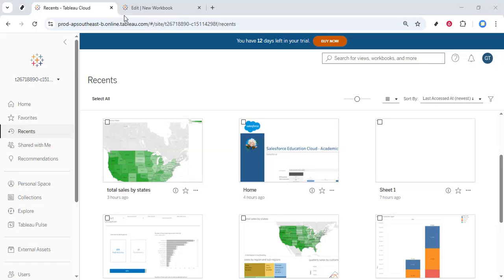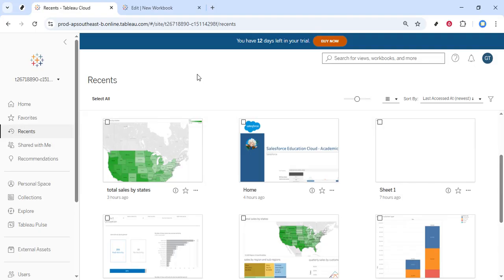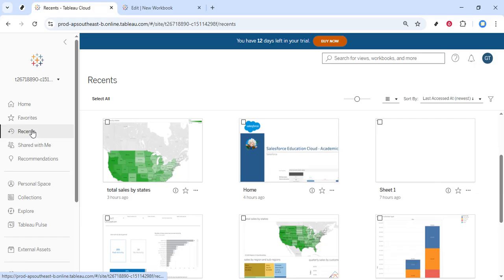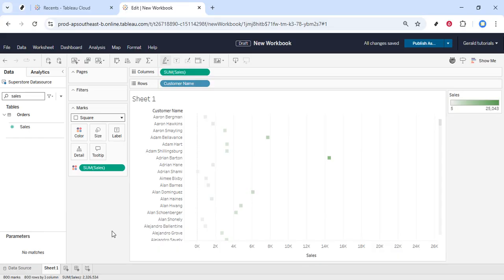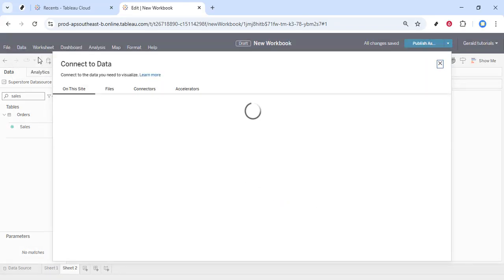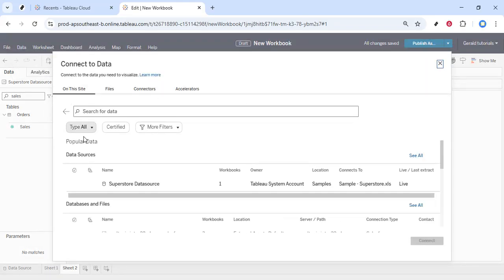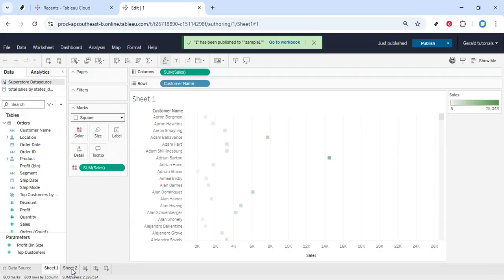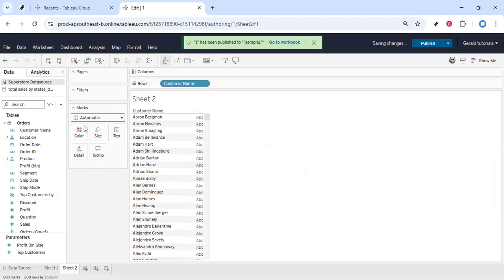How to Combine Multiple Tableau Workbooks (Simple Steps)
In this comprehensive software tutorial, we explore the process of combining multiple Tableau workbooks into a single cohesive analysis. This technique is essential for data analysts looking to streamline their reporting and enhance data visualization by effectively managing separate data sources within Tableau.

By watching this video, you will learn the step-by-step methods to merge workbooks seamlessly. Discover various strategies to ensure that your data remains consistent and meaningful throughout the integration process. Watch till the end to unlock the full potential of your Tableau projects!